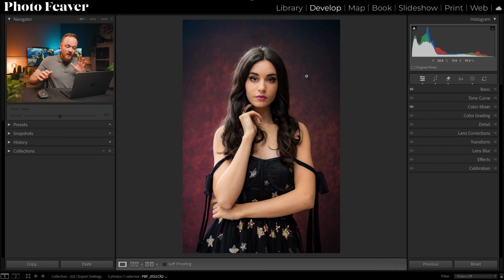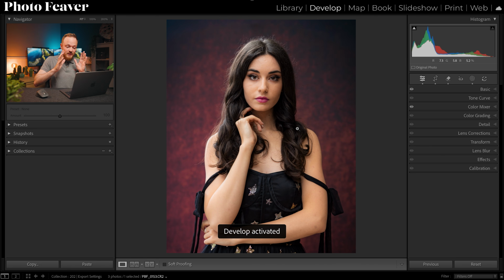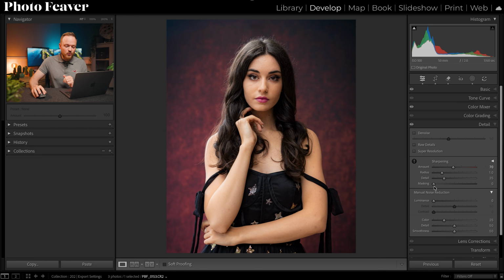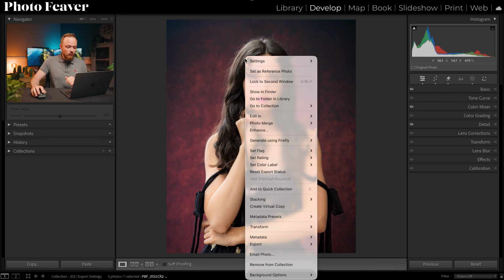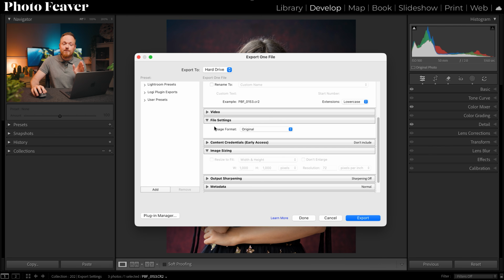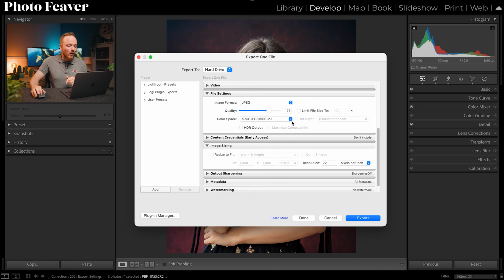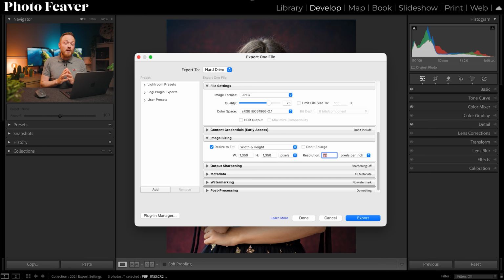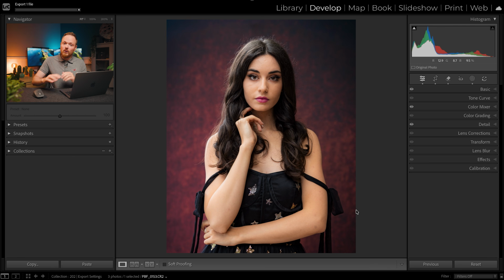The Best Lightroom Export Settings For Instagram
I'm going to be sharing with you what are my export settings to make sure my photos look nice and sharp, and how to avoid the Instagram compression completely.